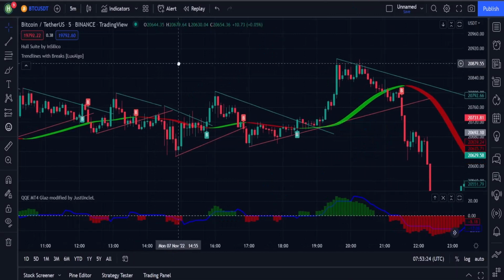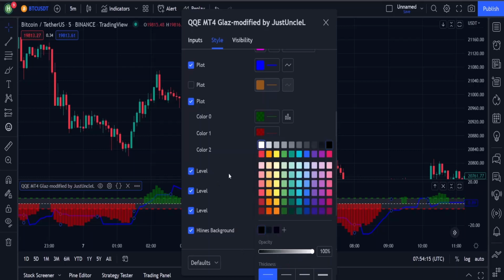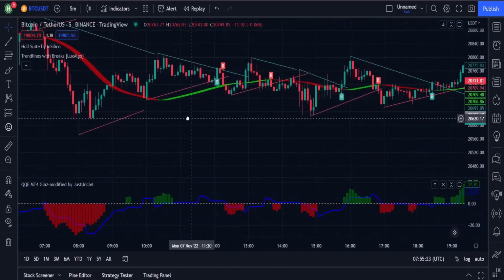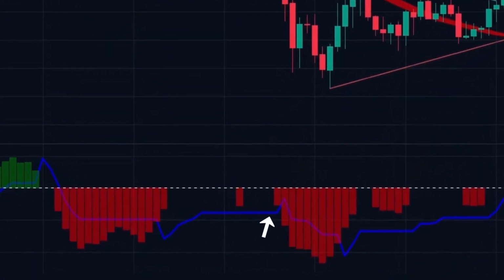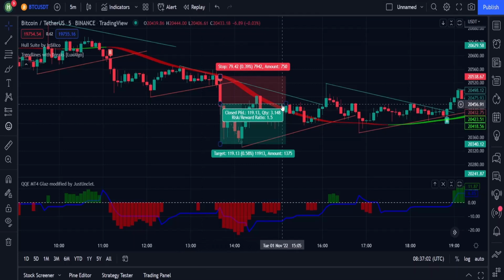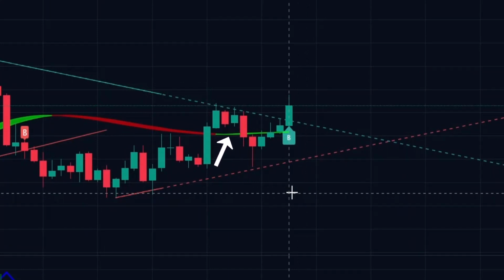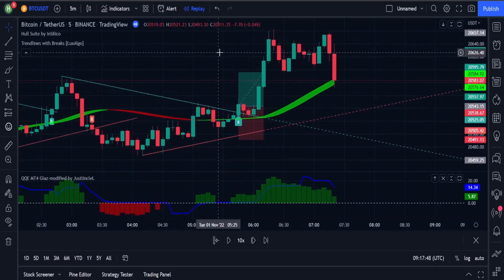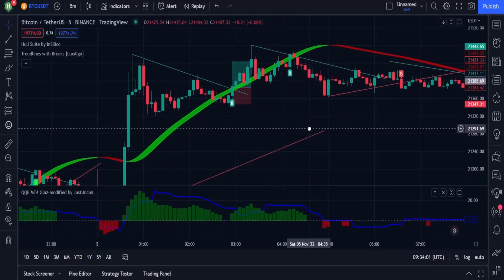Best Tradingview Indicator for Scalping 🔥 (Beginner friendly)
This Tradingview indicator is tremendously good for executing a scalping strategy. You can easily execute this strategy because it is beginner friendly. So after watching this video, you as a beginner can easily start scalping on Tradingview.

✅ Daily More Than 200% Profit With Crypto
👉 Follow My Buy and Sell Trades For Free!!

About Me and My Effort:

My name is Noah and I love to help you trade crypto, forex and stocks profitably. Weekly I share trading videos with you that are fully tested and that you can execute right away. Today my video is about a Tradingview indicator which is tremendously good for while scalping. You can make good profits using this scalping strategy. I hope you enjoy watching it!

Everything I say in this video does not involve financial advice. You always act on your own responsibility. I am not a financial advisor. The link to Telegram is safe. You will come out on my personal channel. The description of this video may contain affiliate links, which means that if you buy one of the products that I recommend, I’ll receive a small commission without any additional cost for you. Thank you for the support!